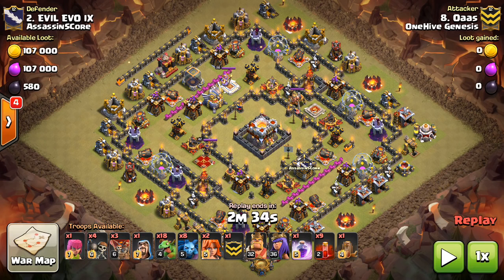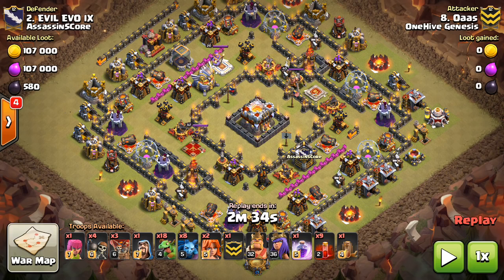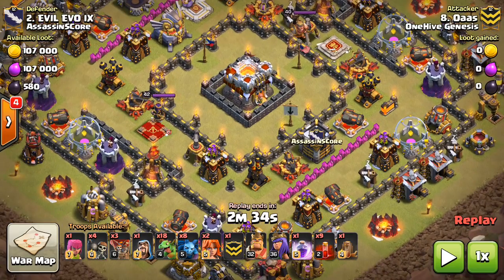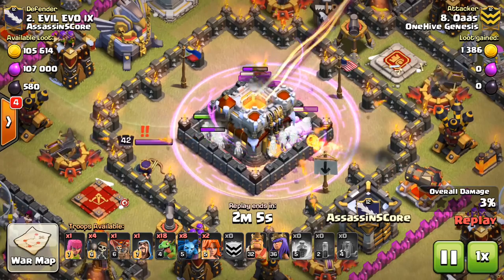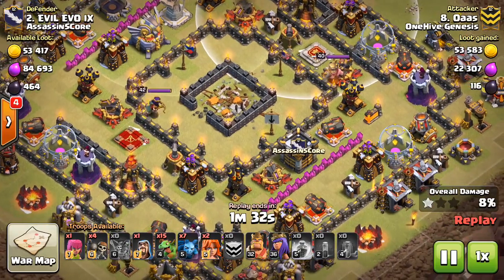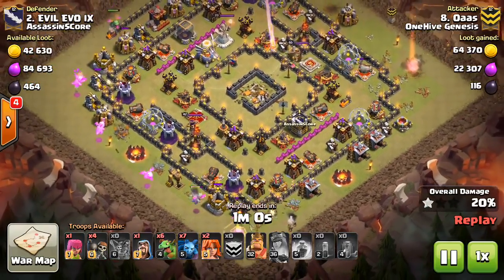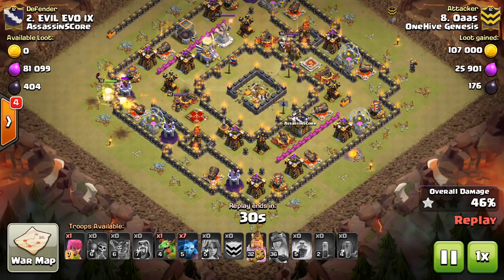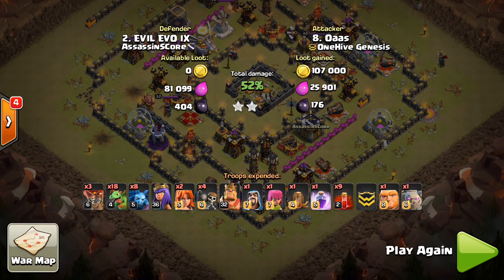9 Skeleton Spells to Destroy Town Hall - Clash of Clans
This is pretty base-specific, but it can be used on town hall 11 2-star attempts if you're facing an extreme ring base.

Clash on!